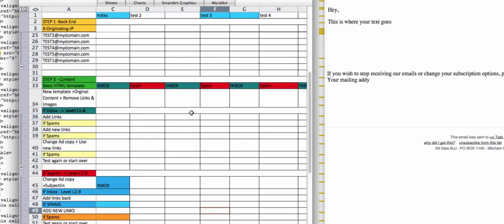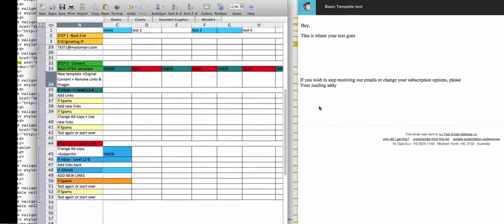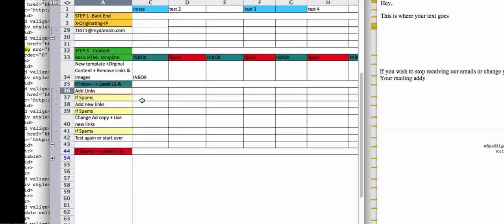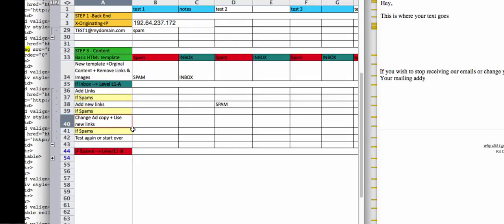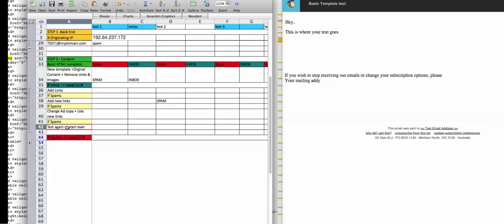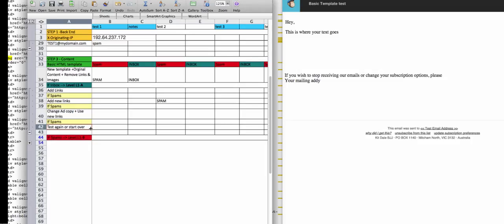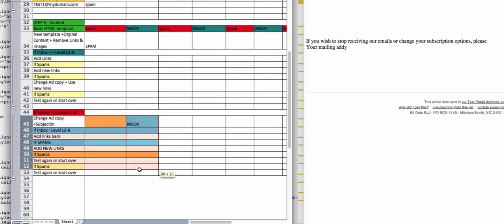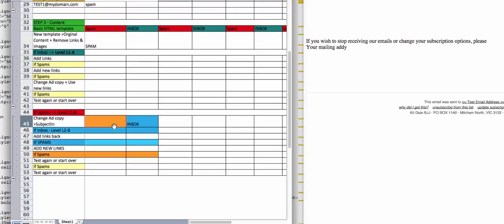Email marketing isolation test , how to know if your domain is burn , Step 3